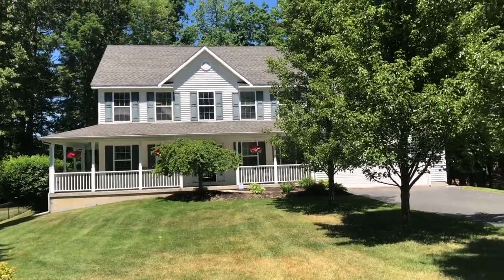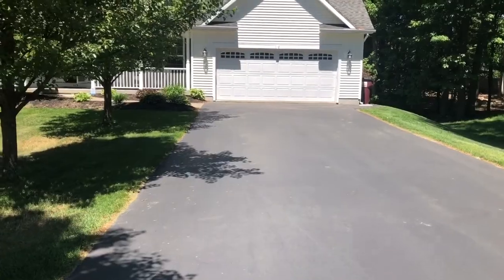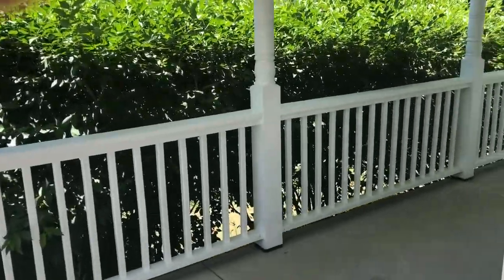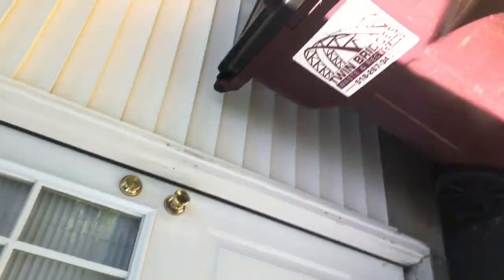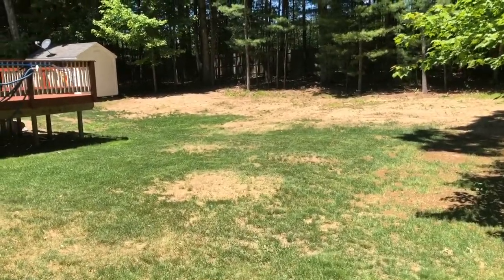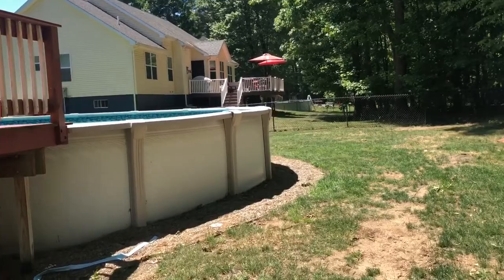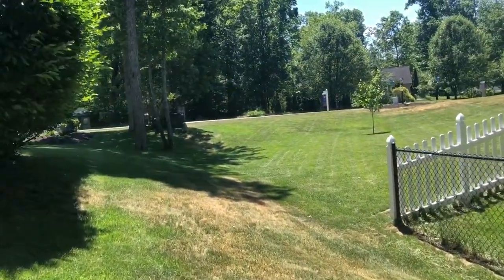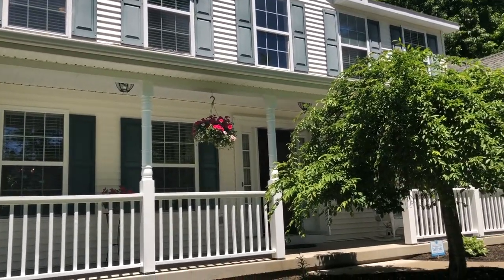115 Citation Way Ballston Spa NY Exterior Tour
This beautiful custom colonial is only 15 years old and proudly offered for sale at only $419,900
Boasting 4 bedrooms, 3 Full and 1 Half Bath, 2 Car Garage, Full Finished Basement and .54 acre lot.

Maribeth Duclos